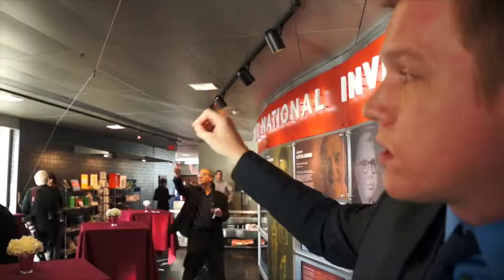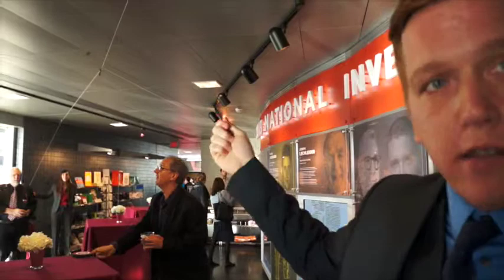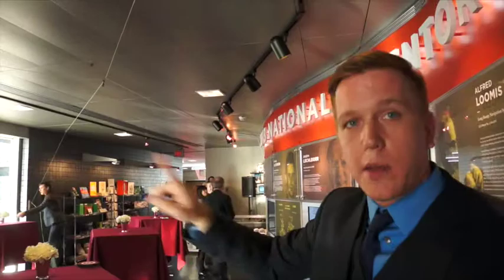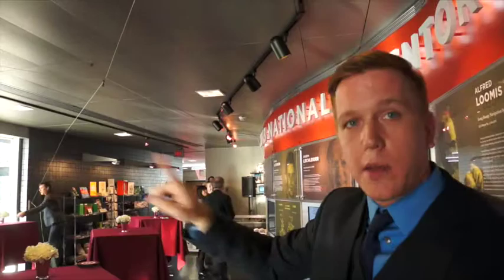Garrett Brown SkyCam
Garrett Brown&apos;s steadycam invention, which later paved the way for the sky cameras seen at NFL stadiums and concert venues around the world, was born from some string and a set of keys in Brown&apos;s apartment kitchen. At the National Inventor